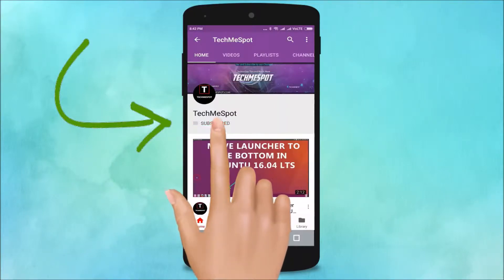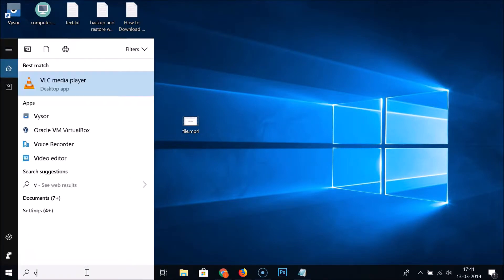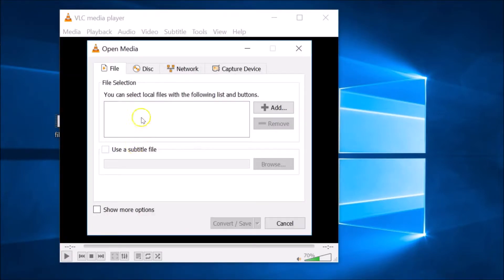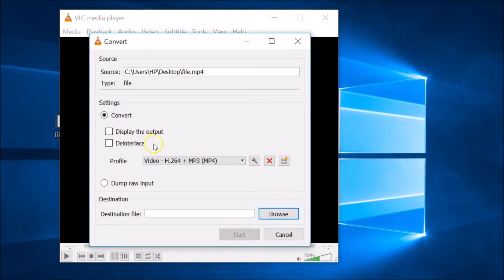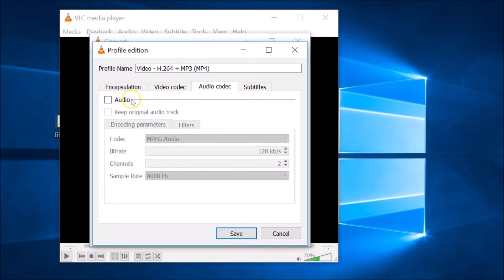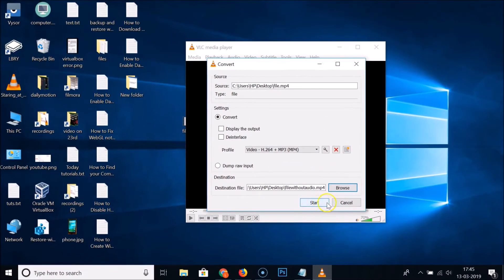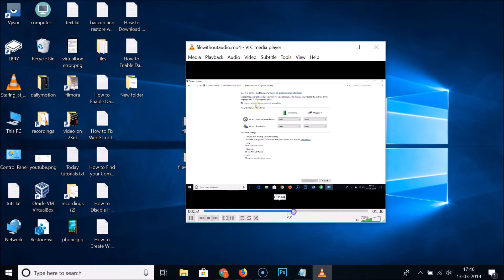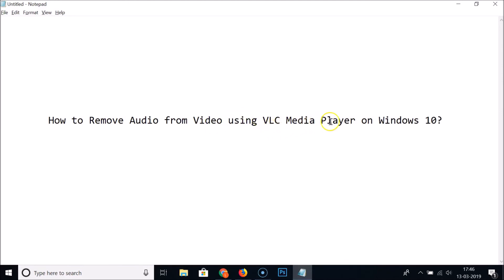How to Remove Audio from Video using VLC Media Player on Windows 10?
Step 1: Open VLC Media Player.

Step 2: Click on 'Media' from top menu, and then click on Convert/Save.

Step 3: Click on 'Add' button, select your video file.

Step 4: Click on 'Convert/Save'.

Step 5: In Profile, select 'Video-H.264 + Mp3(Mp4)'.

Step 6: Click on 'Edit Profile'

Step 7: Click on 'Audio codec', and the Uncheck 'Audio' if it is checked. and then click on 'Save' button.

Step 8: Now, In Destination File, click on 'browse' button, and give it file name, and then click on 'Save' button.

Note: Do not close VLC During Conversion process.

It's done.